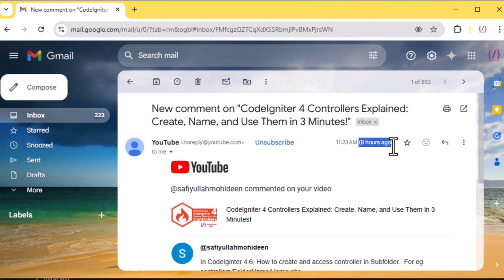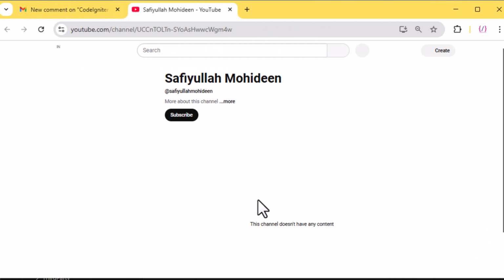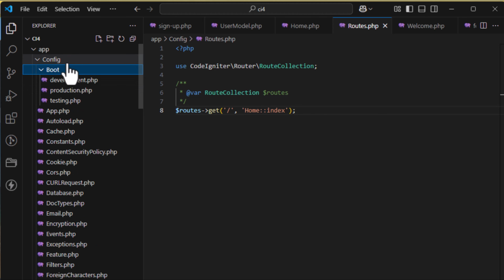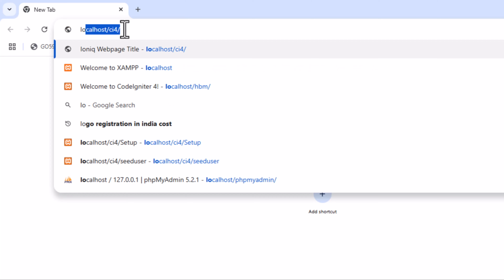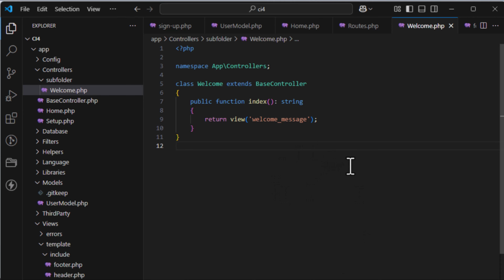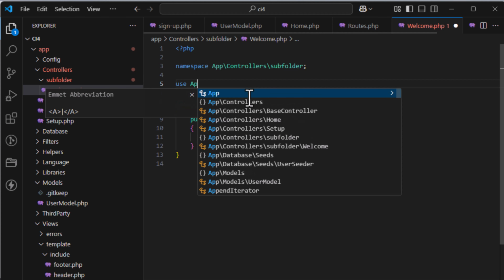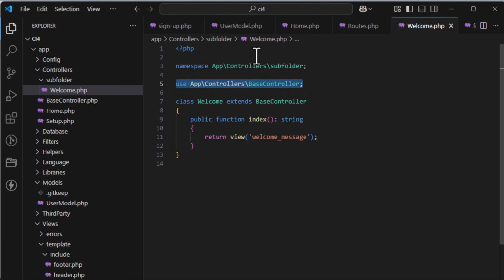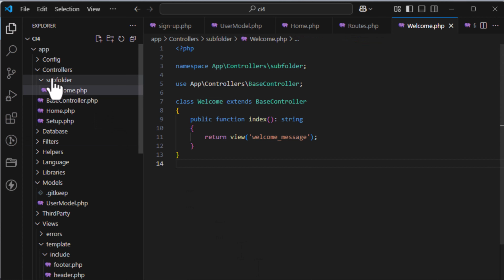What is Namespace & Use in CodeIgniter 4? | CodeIgniter 4 Zero to Hero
In this video, we will explore Namespace & Use in CodeIgniter 4 and understand how they help in organizing code efficiently. Whether you're a beginner or an experienced developer, this tutorial will guide you through the fundamental concepts with practical examples.

🔹 Topics Covered:
✅ What is a Namespace?
✅ How to Use the use Keyword?
✅ CodeIgniter 4 Namespace Structure
✅ Autoloading Classes with Namespace
✅ Best Practices for Namespaces in CodeIgniter 4

📌 This video is part of the "CodeIgniter 4 Zero to Hero" series.